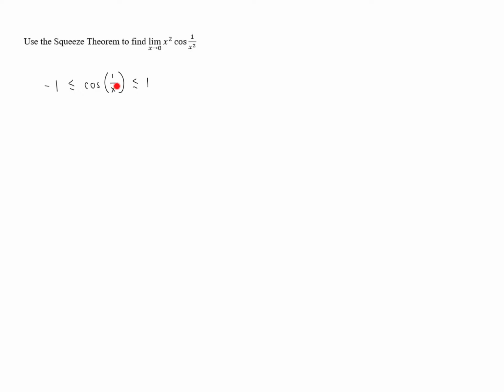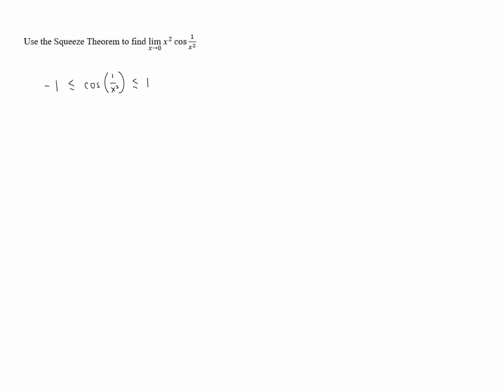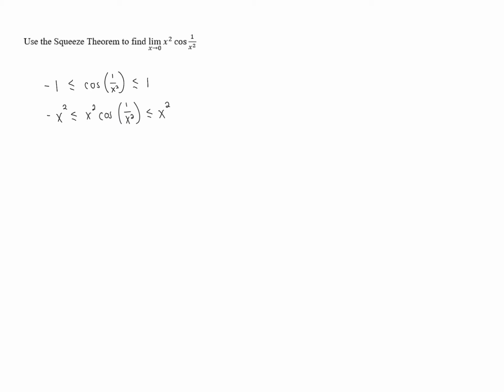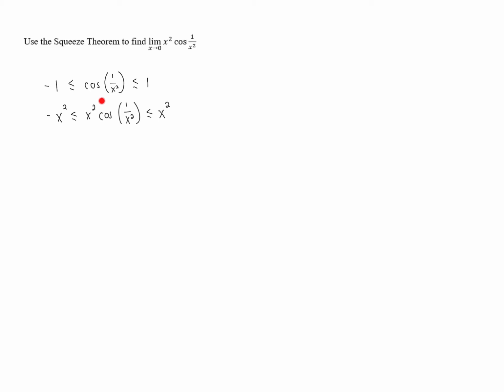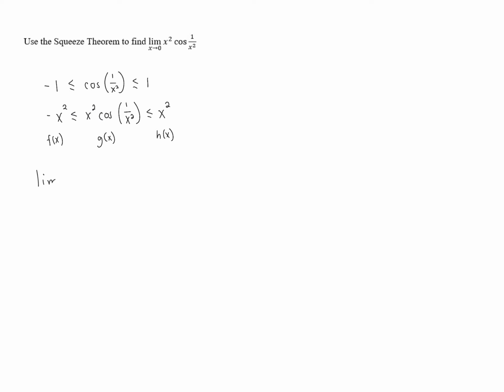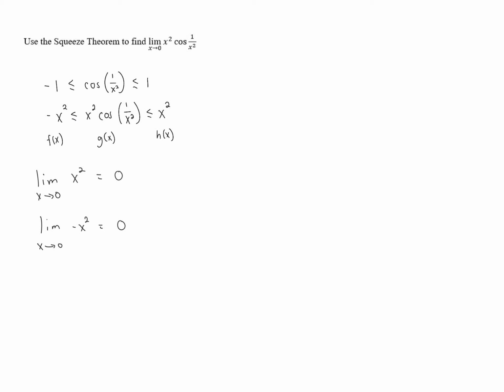The Squeeze Theorem - Problem 3